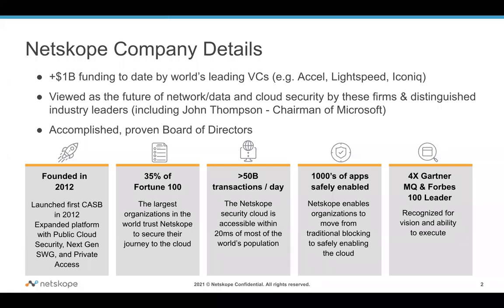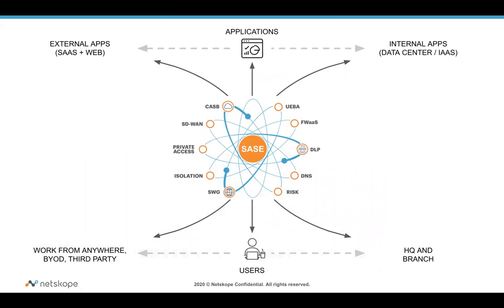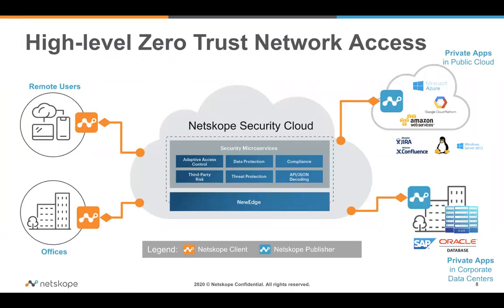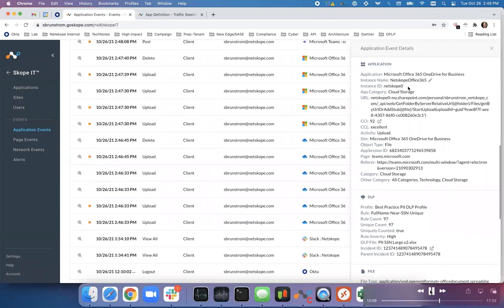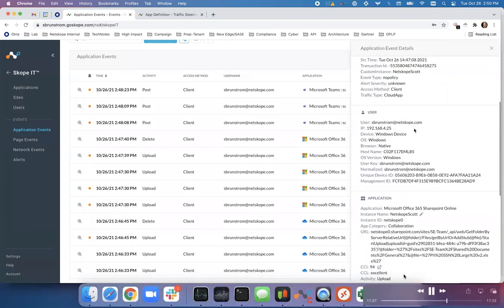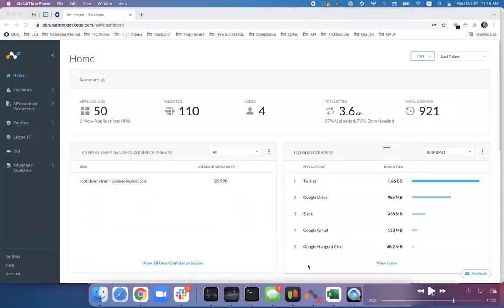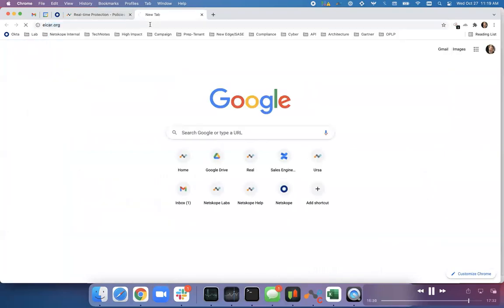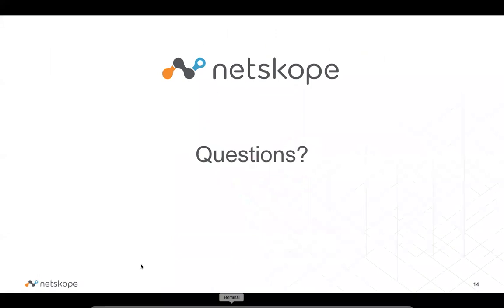Netskope - Zero Trust Lab Demo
Presented by Brian Leedy and Scott Brunstrom